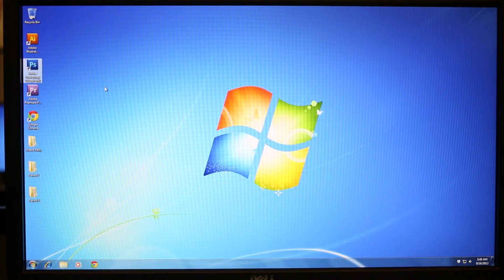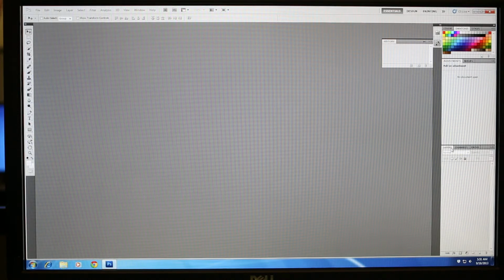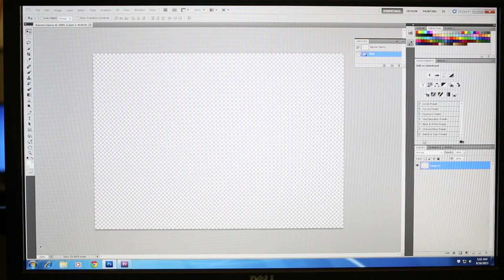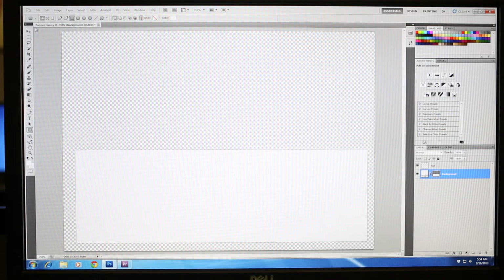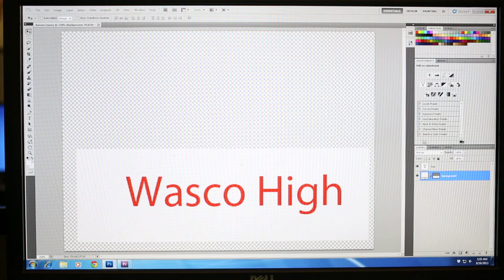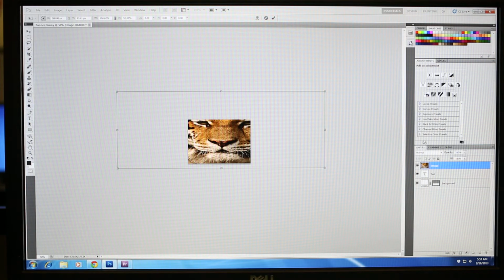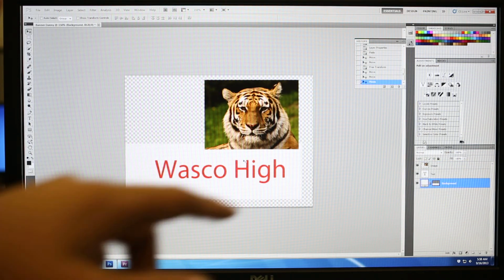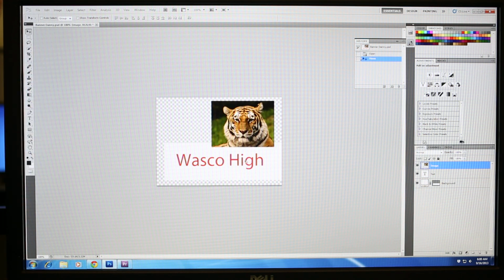01 Basic Photoshop CS5 Tutorial: Basic Tools & Layers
In this video, I go over some very basic concepts in Adobe Photoshop CS5 to get you going.